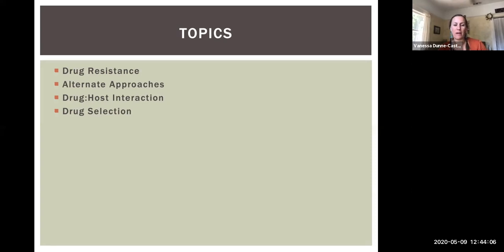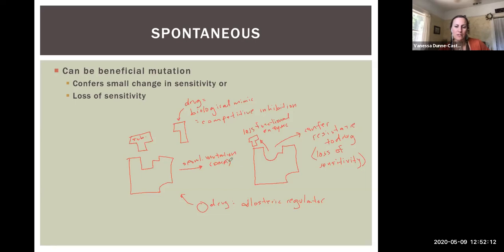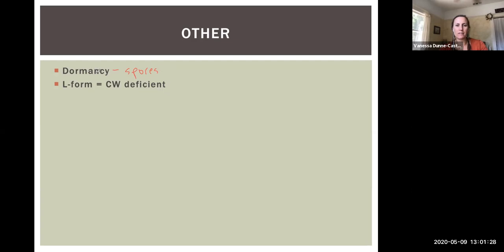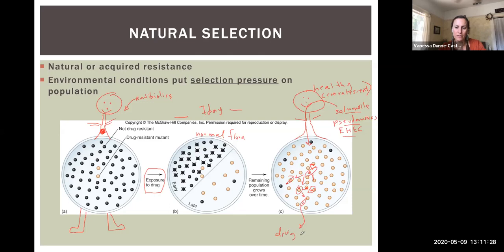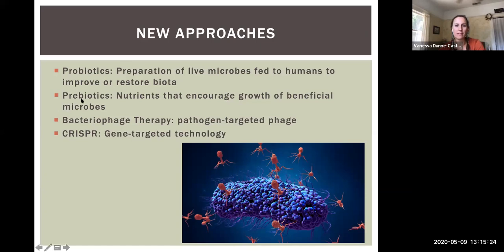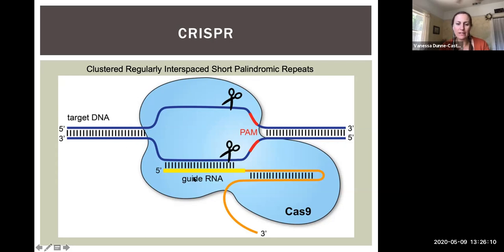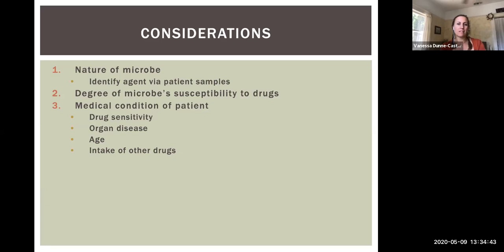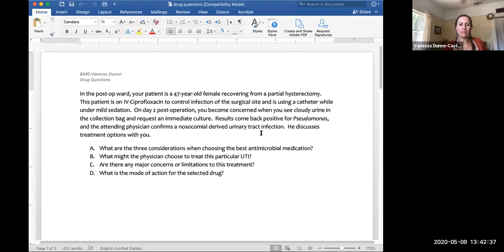Ch. 10 Antimicrobial Drugs Part 2